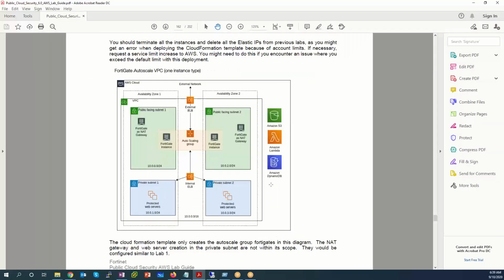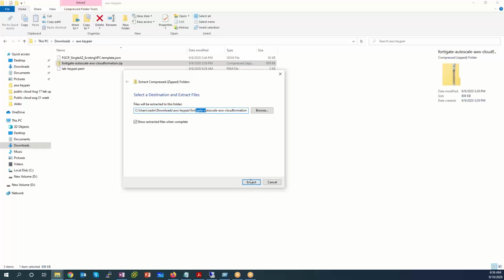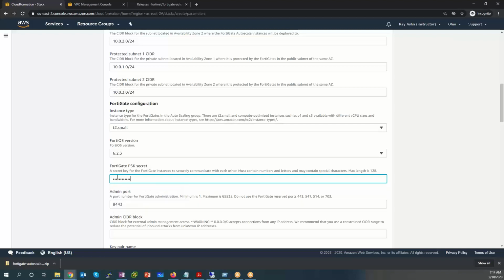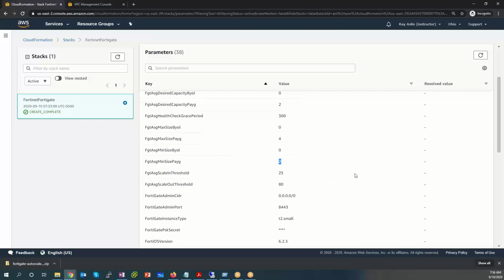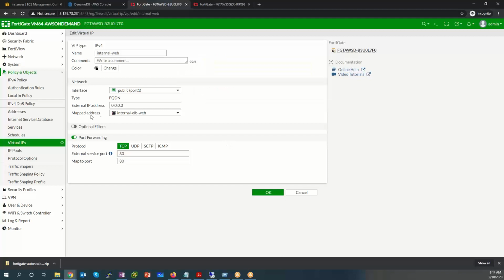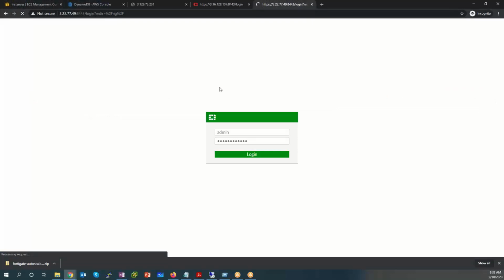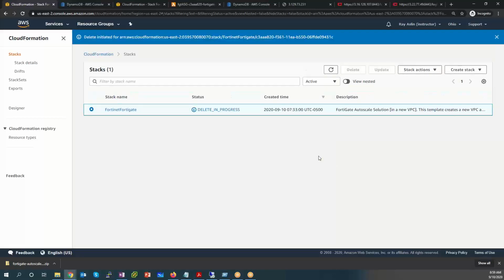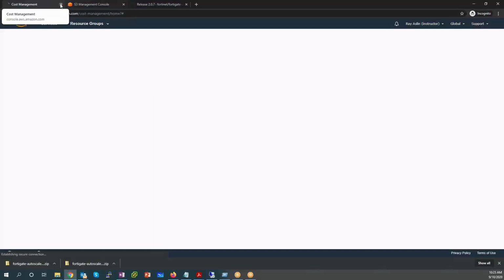NSE7 - Public Cloud Security 6.4 - AWS Lab6 Part1